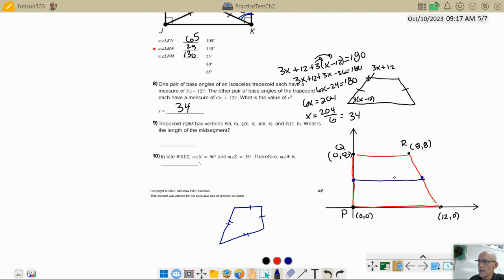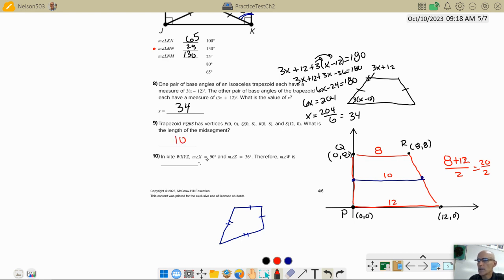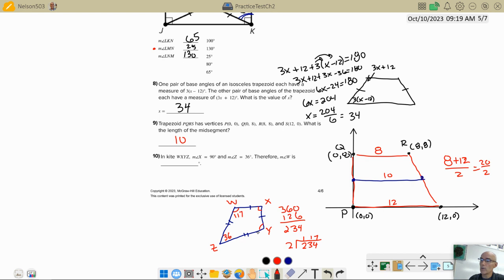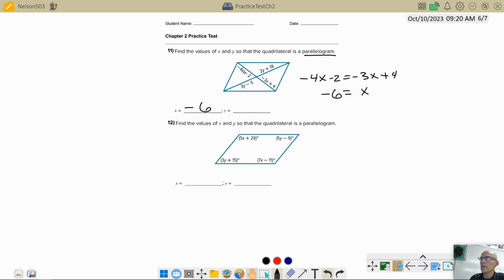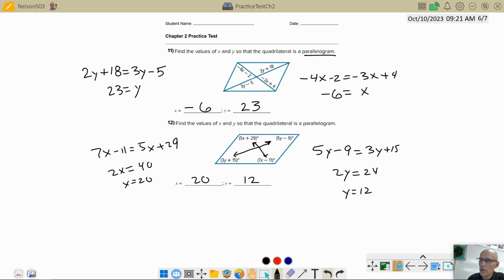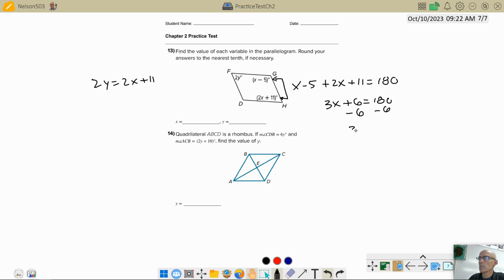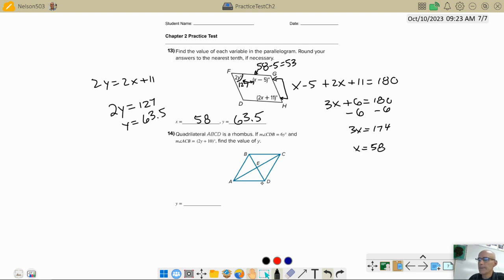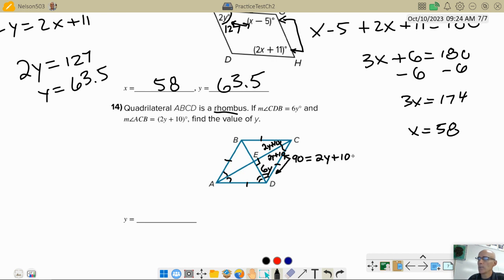Video 3 - problems 9-14